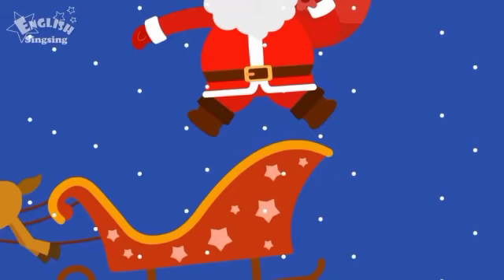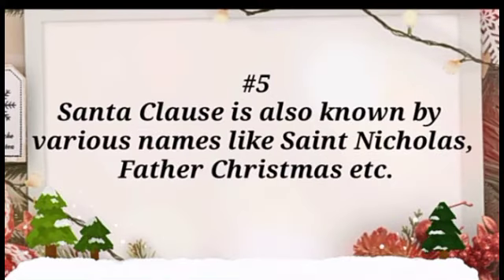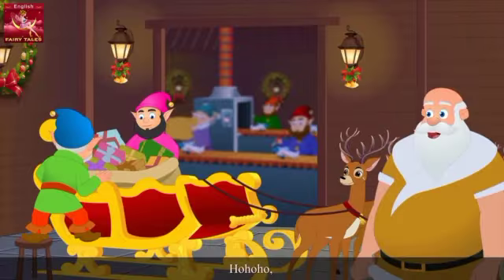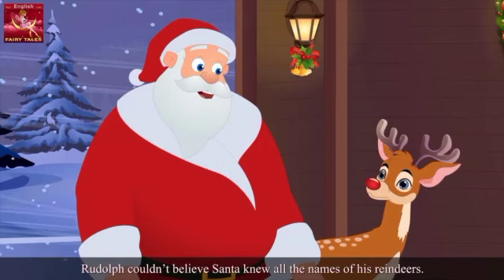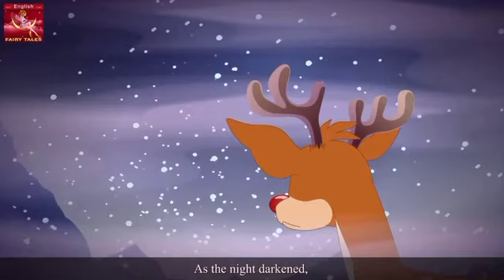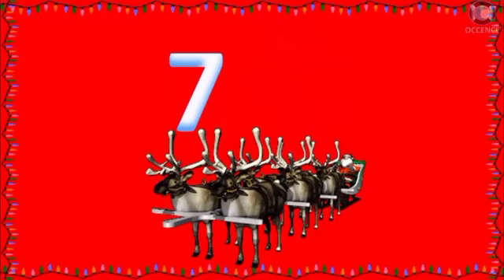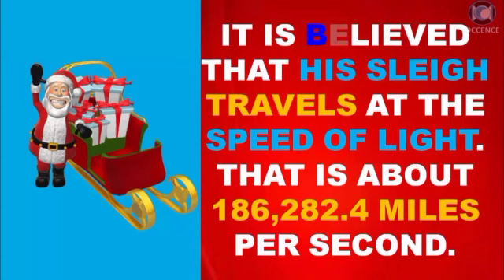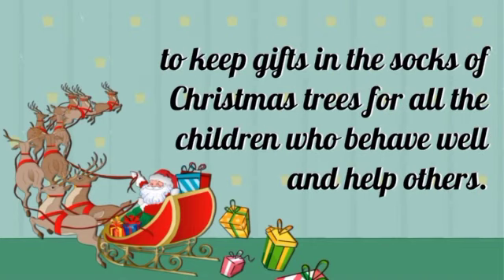English Medium - STD - 1 - CONVERSATION - SANTA & REINDEER